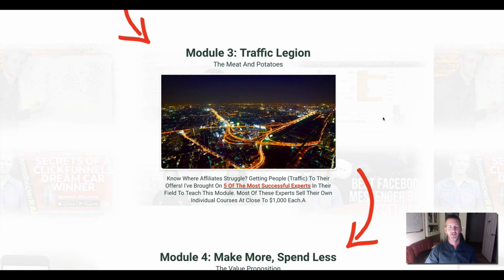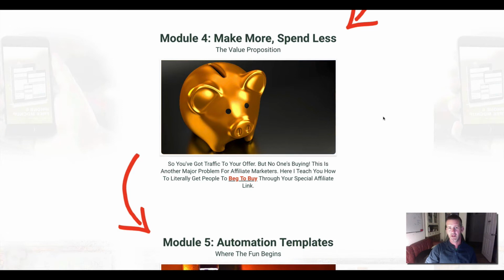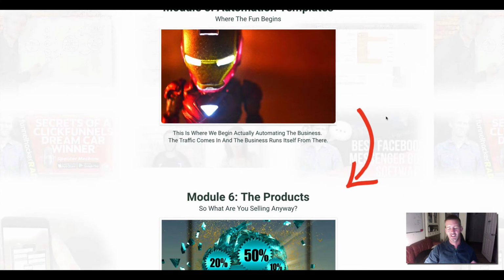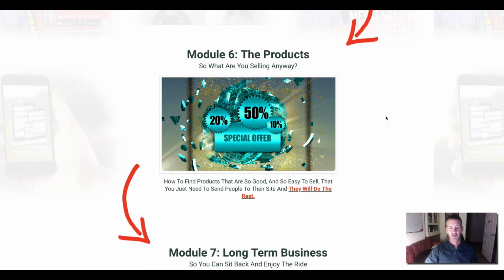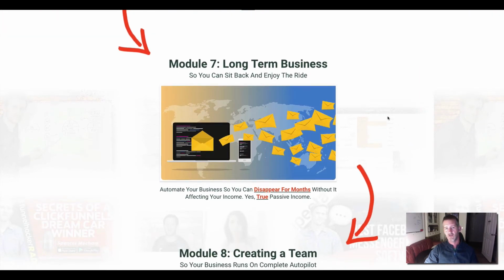Affiliate secrets 2.0 - Spencer Mecham Affiliate Secrets 2.0 review 2022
Affiliate secrets 2.0 - Spencer Mecham Affiliate Secrets 2.0 review 2020 Clickfunnels

In this video I give you the insight into Spencer Mecham clickfunnels affiliate and his affiliate secrets 2.0 course.

If you click on the link above you will get early access and discounted pricing.

Spencer Mecham v1 affiliate secrets course has already helped many people achieve over 100 clickfunnels affiliate accounts - Clickfunnels Dream Car status.
Which means they will not only be earning at least $4000 a month but also the Clickfunnels team will also pay at least $500 a month towards a car of your choice.

I've been honoured to be featured in the case studies section for how to rank videos on youtube for affiliate marketing so be sure to check that out.

Spencer Mecham clickfunnels

Clickfunnels Review 2020 - Free Clickfunnels training - 7 hours free training -See more for free access

Inside of our clickfunnels tutorial you will learn everything about how to set up and use the clickfunnels software.
Over 7 hours of video is included with this free clickfunnels training.

Take a look at the options below and if nothing else then try the clickfunnels free trial.

Go see the funnel hacks webinar for 6 months clickfunnels for free

Take a $19 a month account with clickfunnels using the share funnel account